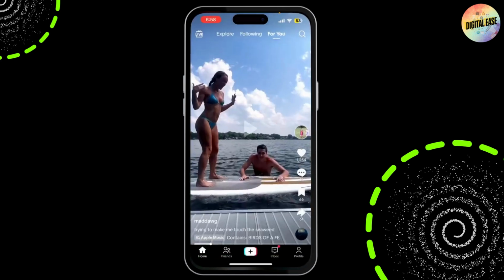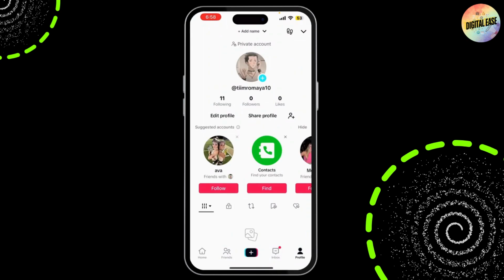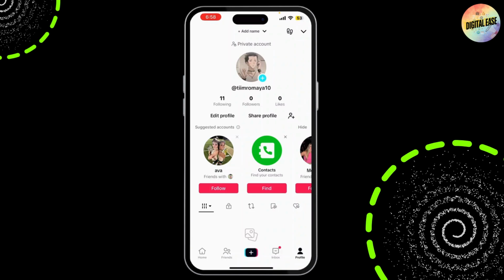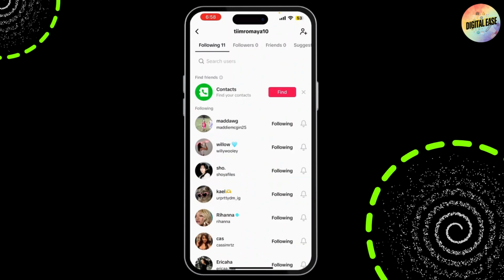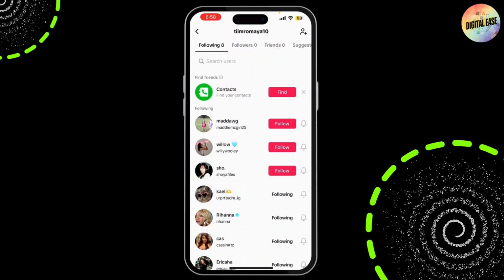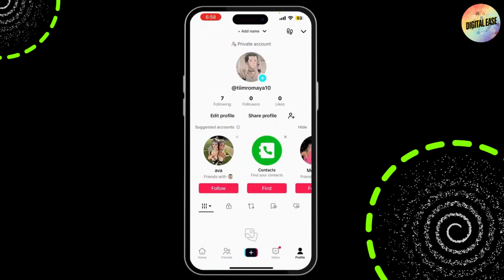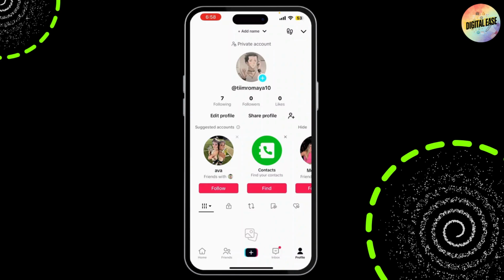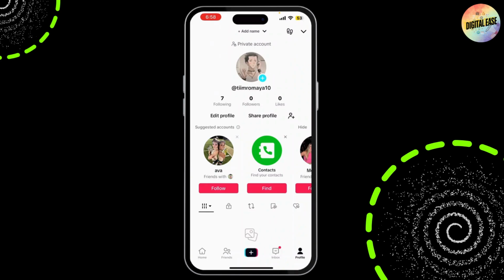How To Unfollow Everyone On TikTok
unfollow everyone on tiktok at once
unfollow everyone on tiktok
how to unfollow everyone in tiktok at once click
unfollow everyone on tik tok
how to unfollow all your following on tiktok

Want to clean up your TikTok following list quickly? In this tutorial, we’ll show you a simple method to unfollow everyone on your TikTok account in 2024. While TikTok doesn’t offer an official one-click option, this method helps you do it fast and efficiently from your profile settings.

0:00 - Introduction and Disclaimer
0:12 - Opening TikTok and Navigating to Profile
0:24 - Accessing the Following List
0:36 - Tapping ‘Following’ to Unfollow Users
0:48 - Final Tips and Wrap-Up